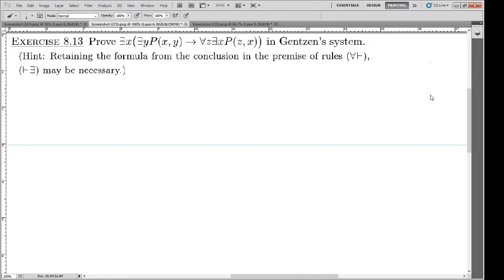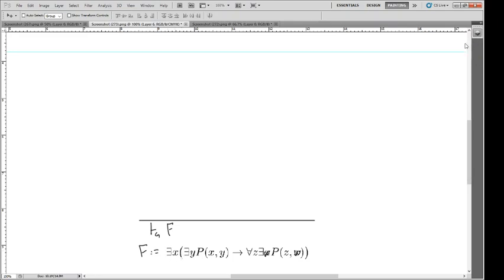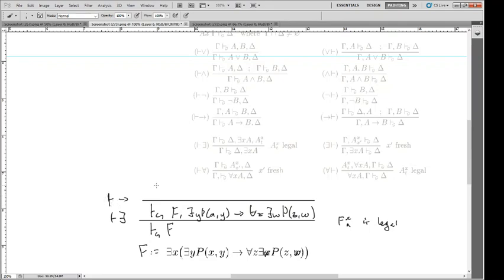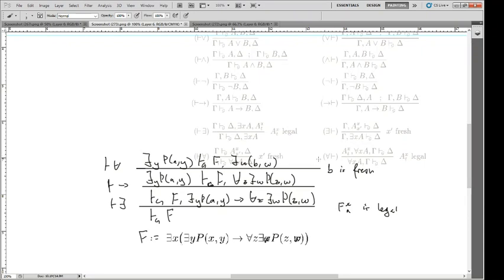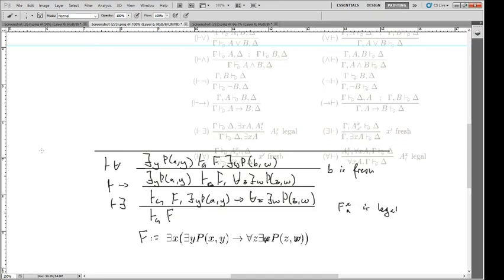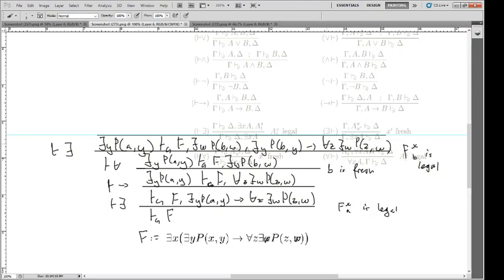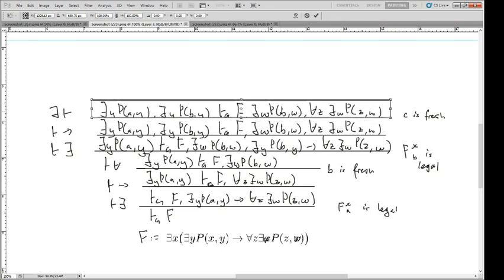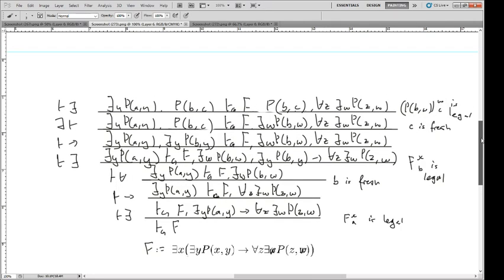Exercise 8 13